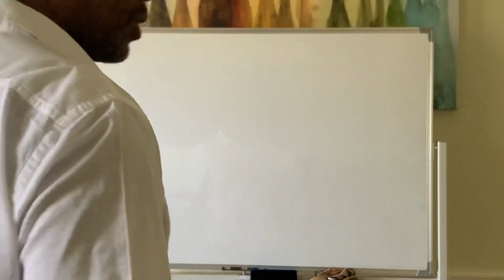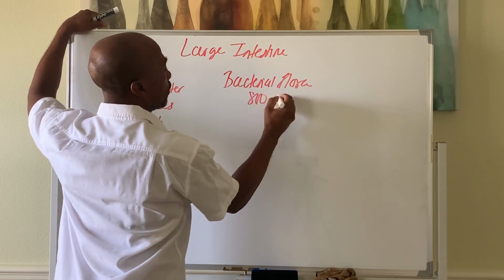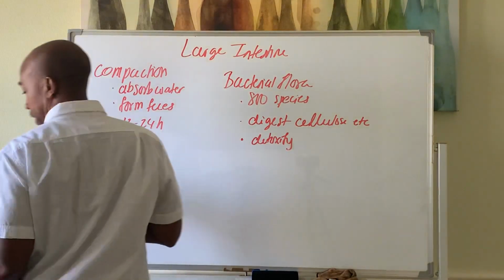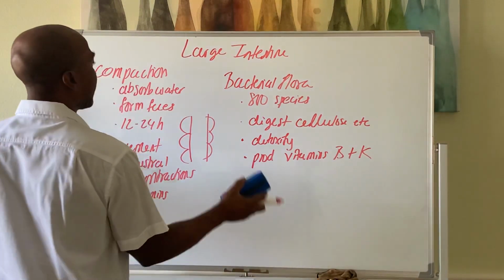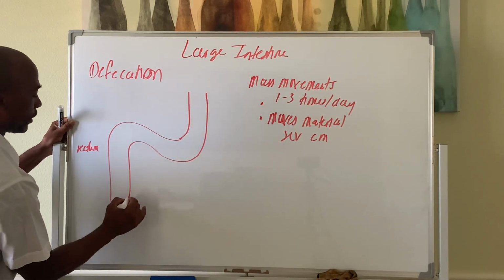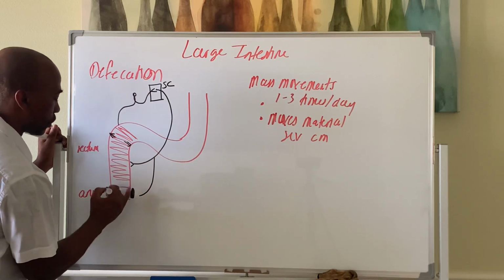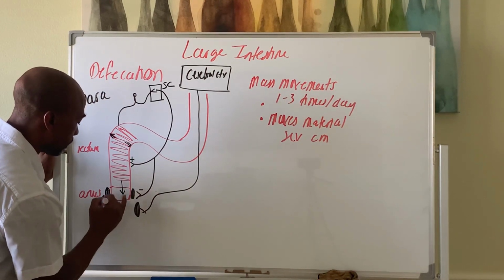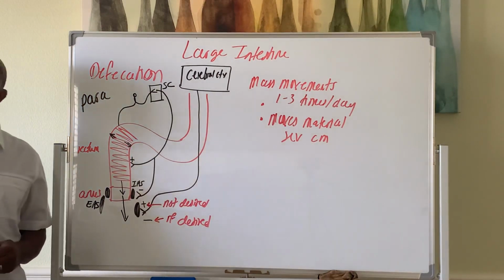PHYS Dig Sys Pt 8: Large Intestine and Defecation